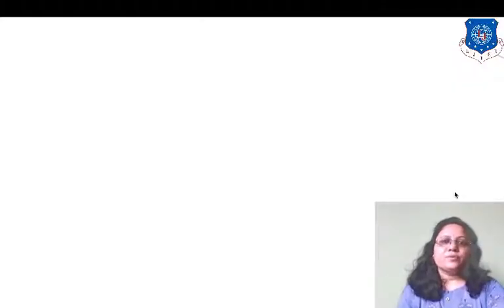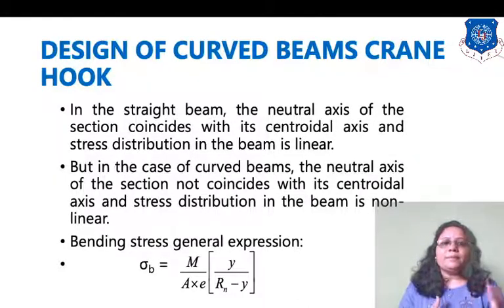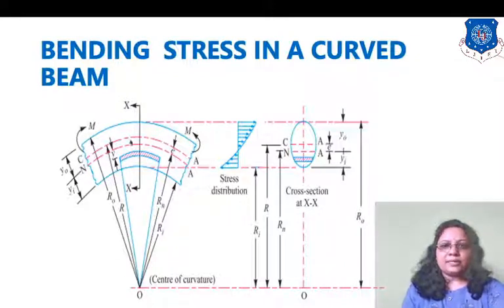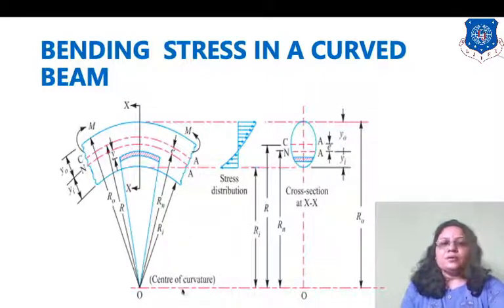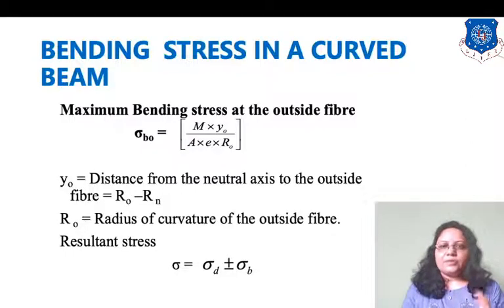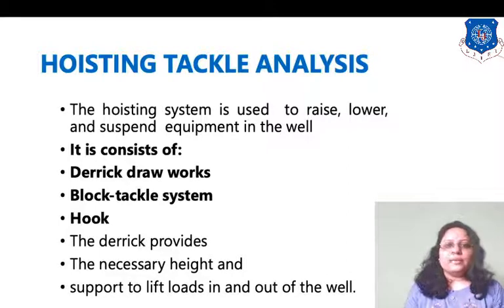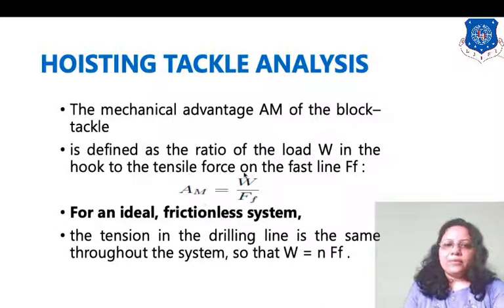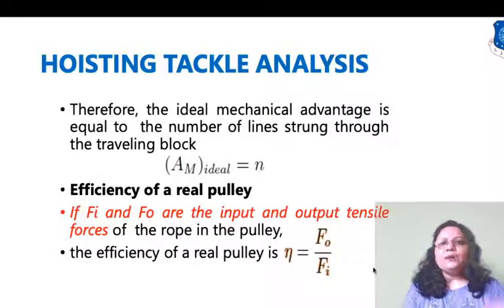L 44 Crane Hook and Hoisting Tackle Analysis I Design of machine elements I Mechanical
Design of machine Elements Lecture Series by Nemisha Goswami
Crane hook design
curved beam
hoisting equipments